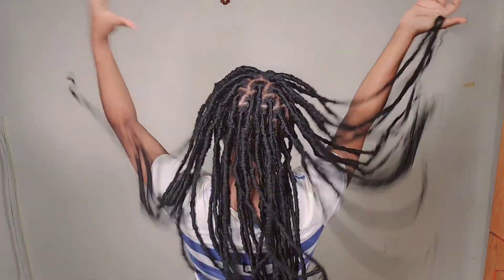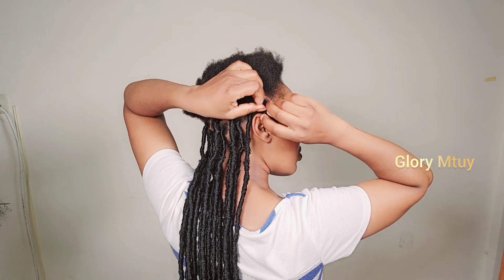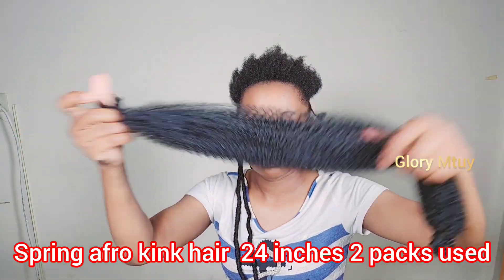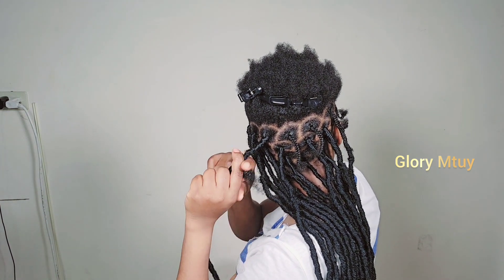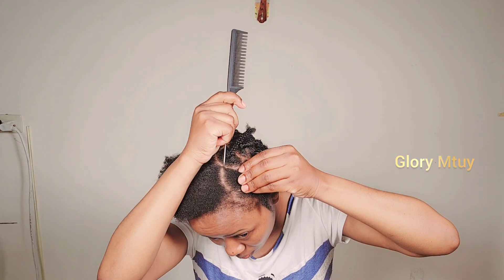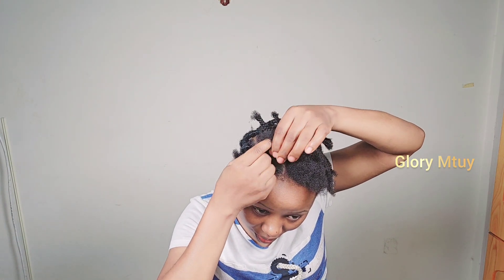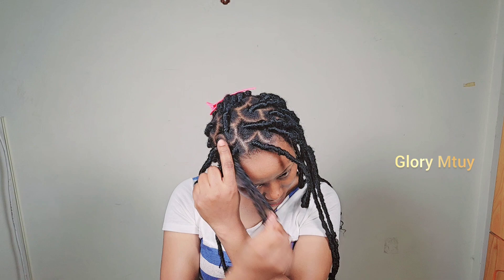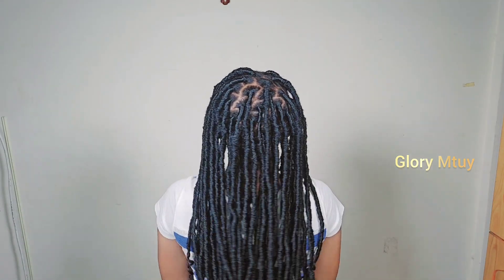Are you struggling to part your hair clean and neat? try this super easy method/beginner friendly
Hey loves
Welcome back,I find an easy way to part your hair for beginners that takes a short time,hopefully you will enjoy watching this video and you will try this different parting method.
I love y'all and hopefully I will see yoi in my next video

MY OTHER INTERESTING VIDEOS